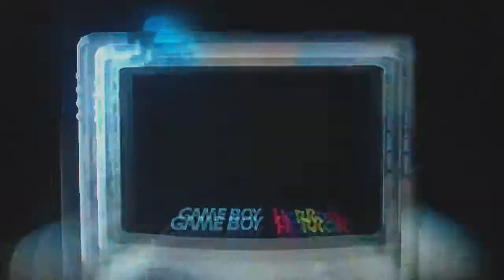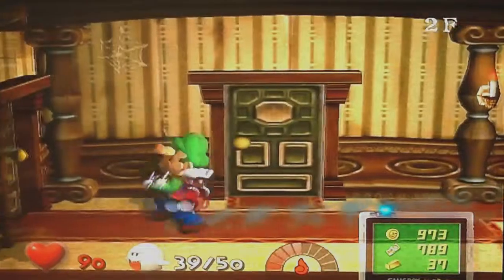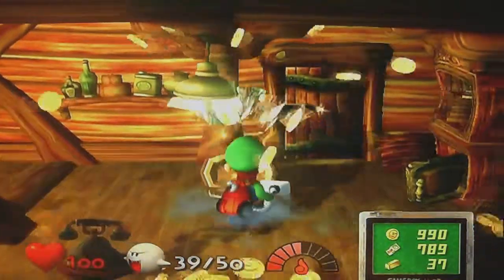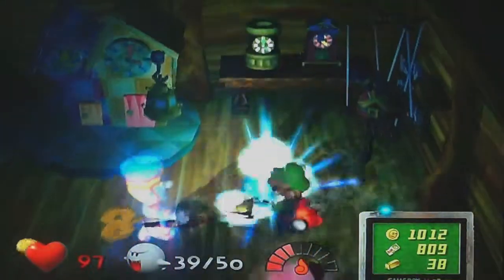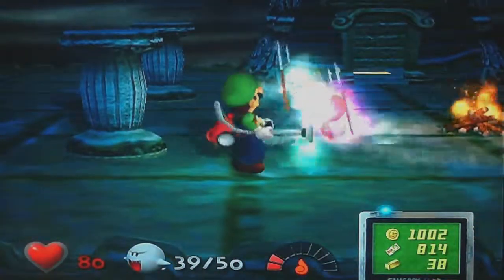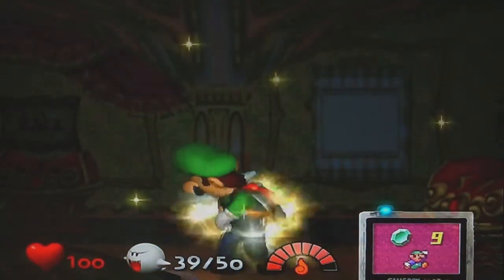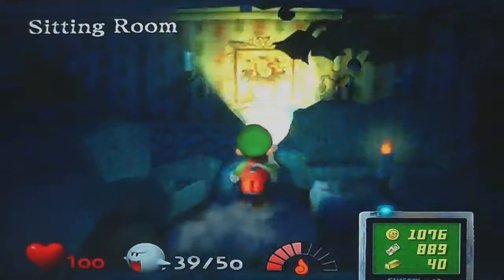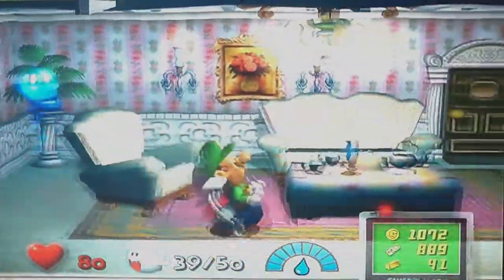Re Let's Play Luigi's Mansion Area 4 Part 2: Fighting Toy Soldiers! w/DanMeister1234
It's a big struggle to catch all of them, not to mention that the Boos are super op!